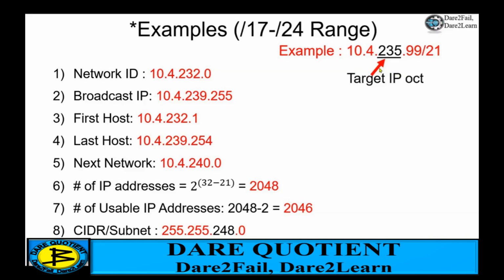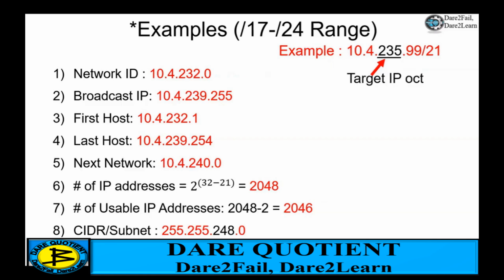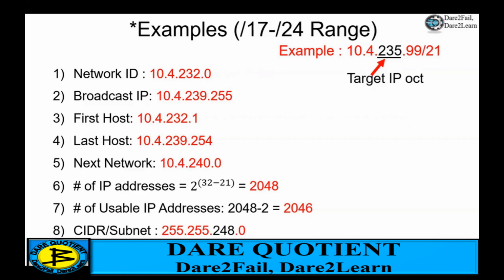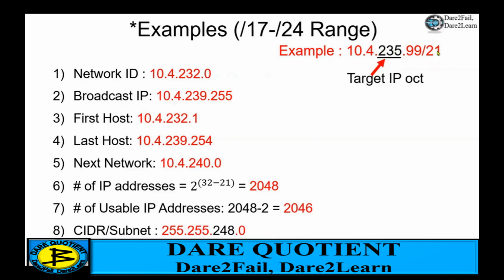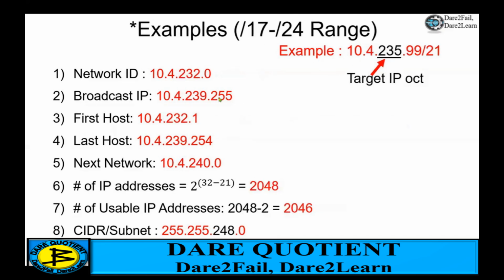Subnetting Example 5 | Networking Fundamentals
Another subnetting example as it relates to cloud computing and networking to help understanding of the concept.